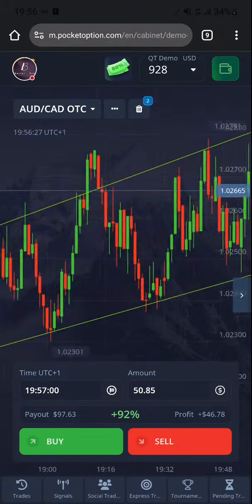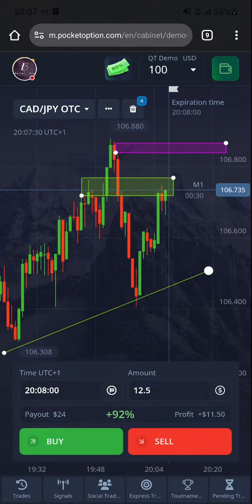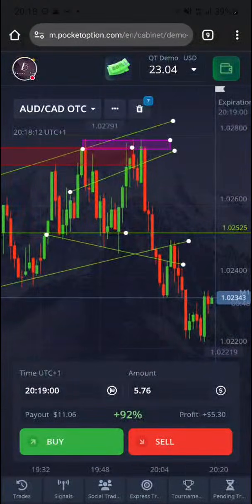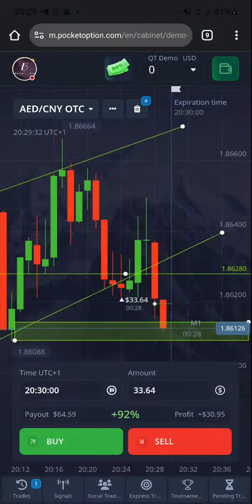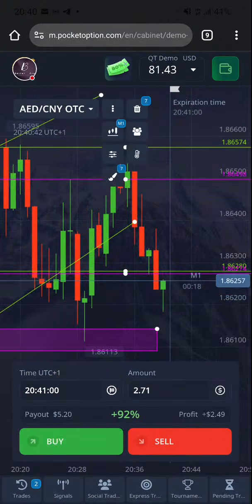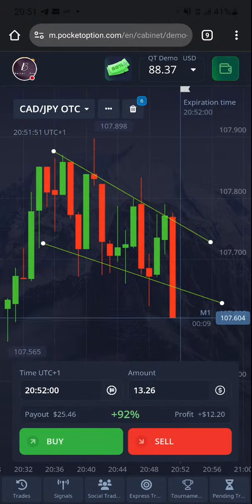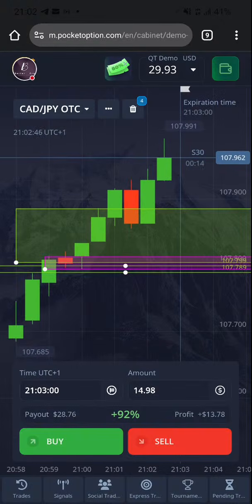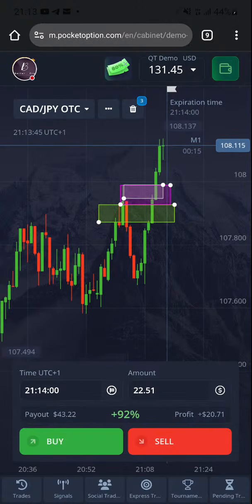Practice Session | Binary Options Trading | 24th Feb, 2026.